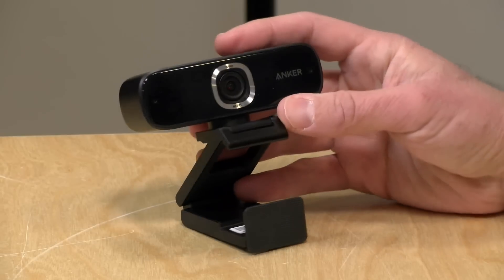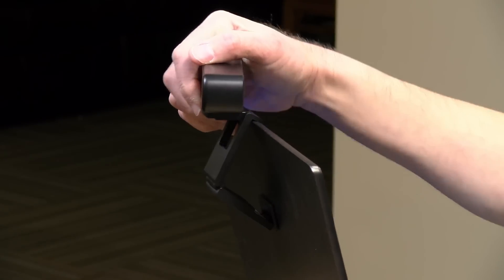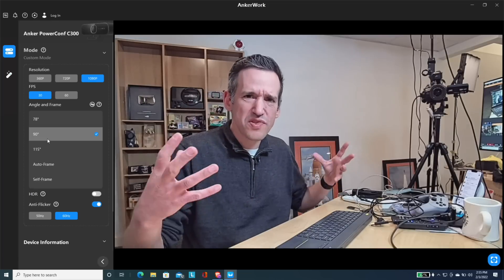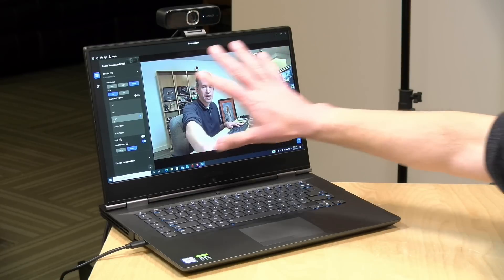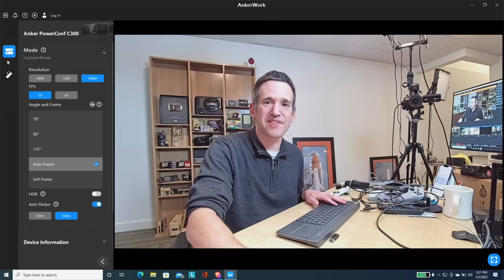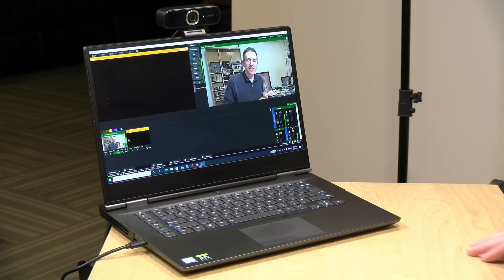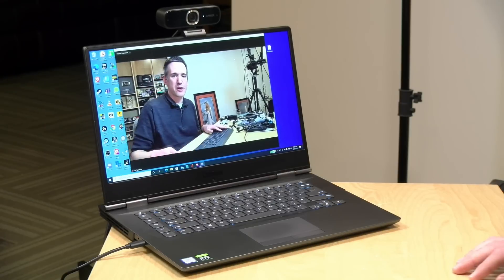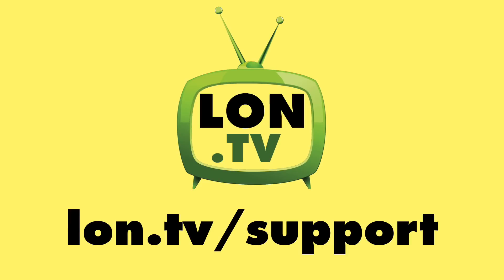Anker Powerconf C300 Webcam Review - With AI Zooming Features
VIDEO INDEX:
00:00 - Intro
00:42 - Price
00:49 - Hardware Overview
01:19 - Adjustable Stand
02:16 - Software
02:24 - Resolution & Framerate
02:33 - Field of View
03:36 - Can't Open with Other Apps
03:56 - AI framing : Self vs. auto frame
05:26 - HDR, Anti-Flicker & Manual Controls
06:48 - Settings are Portable
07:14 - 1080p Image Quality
07:47 - Mic Test & Self Framing
08:46 - Zoom Conferencing
09:16 - Low Light Test
10:00 - Privacy Shutter
10:09 - Conclusion